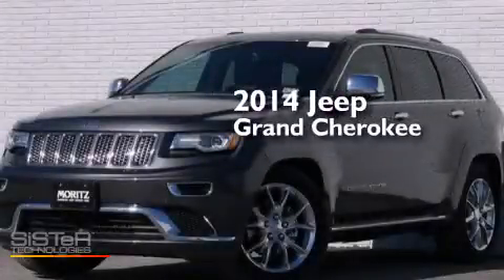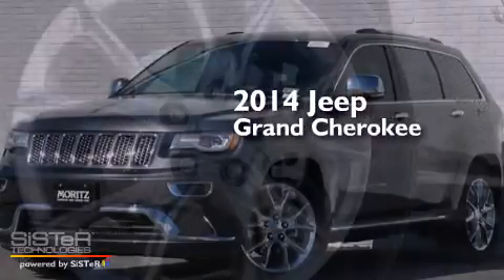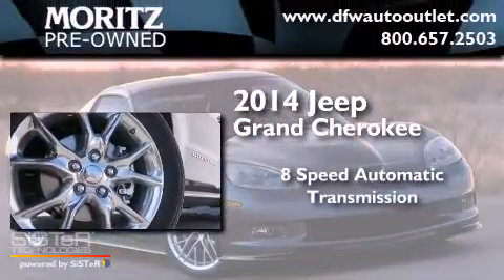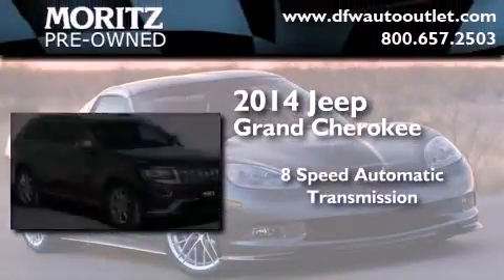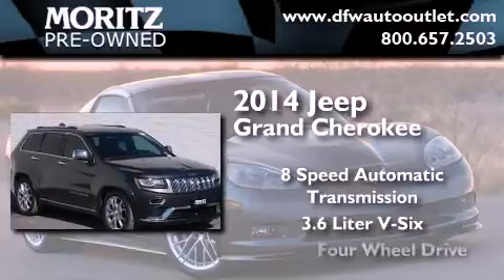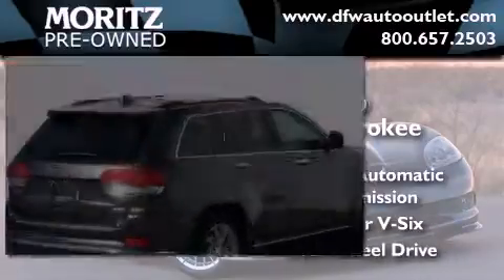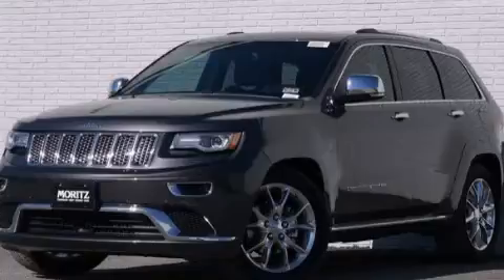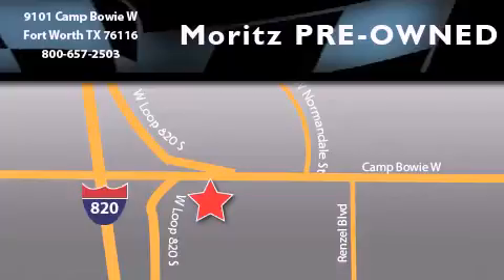2014 Jeep Grand Cherokee Arlington TX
Year : 2014
 Make : Jeep
 Model : Grand Cherokee
 Engine : Regular Unleaded V-6 3.6 L/220
 Trans . : Automatic
 Exterior : Granite Crystal Metallic Clearcoat

 Interior : Black

 2014 Jeep Grand Cherokee Ft Worth TX